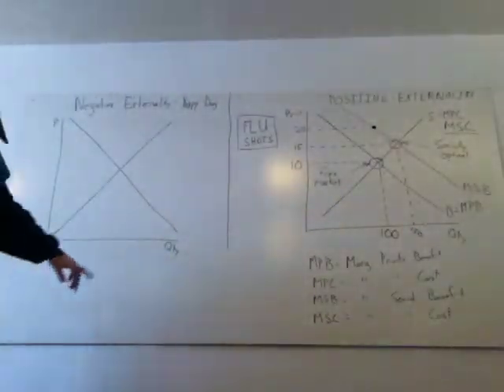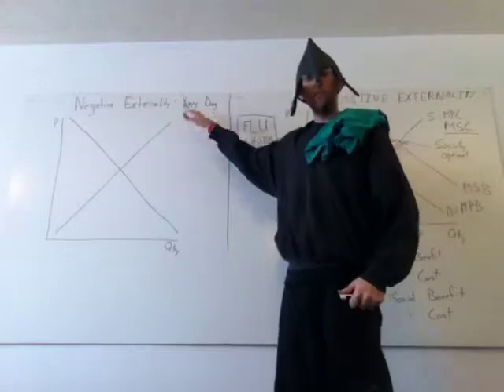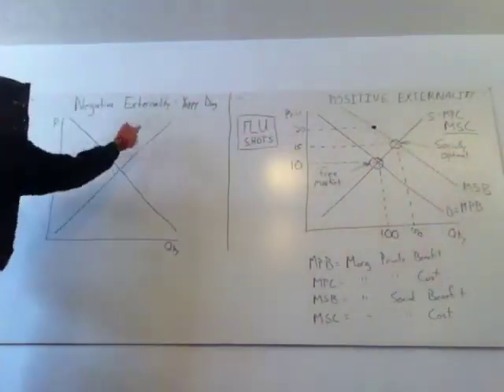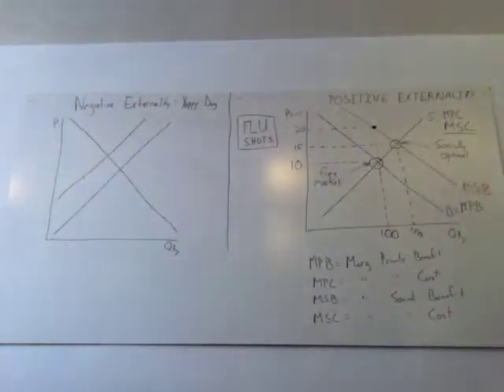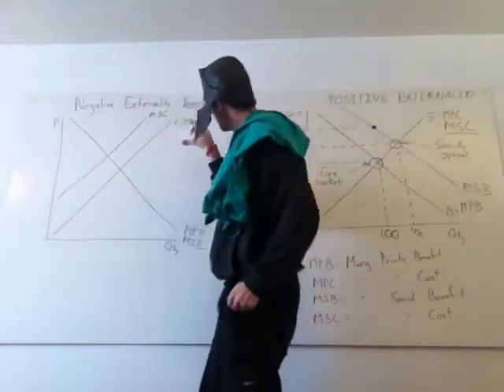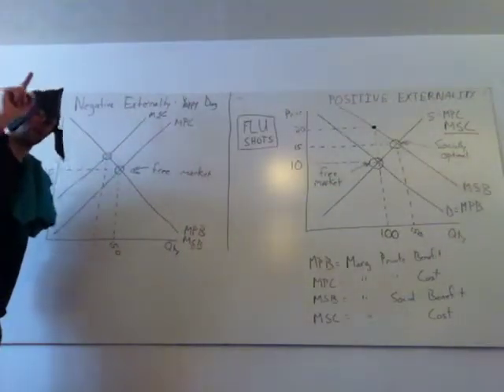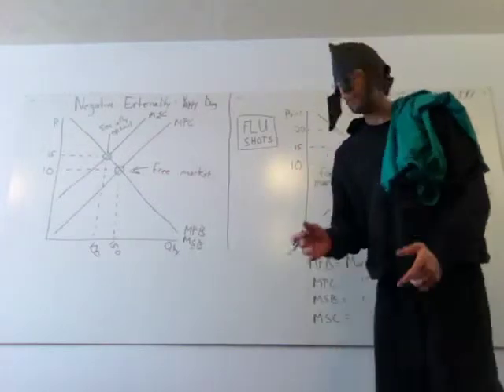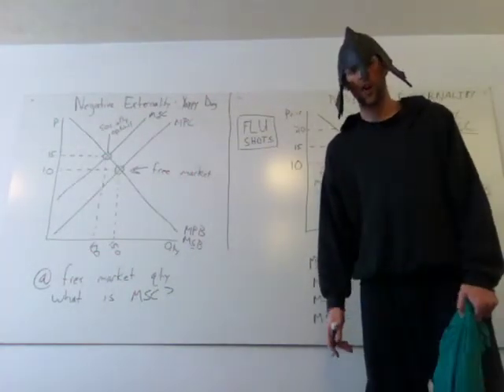AP Micro: Negative Externality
An introduction to the negative externality graph.